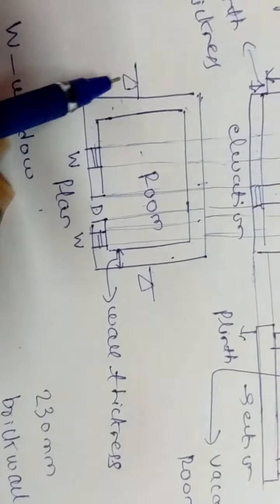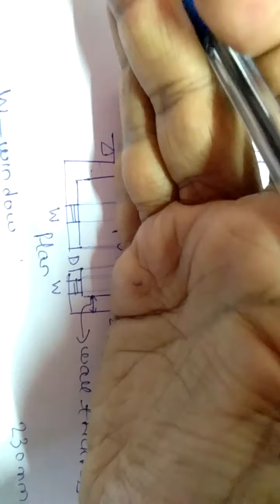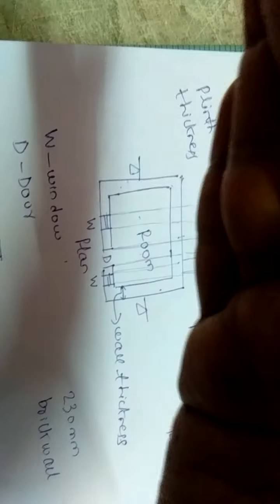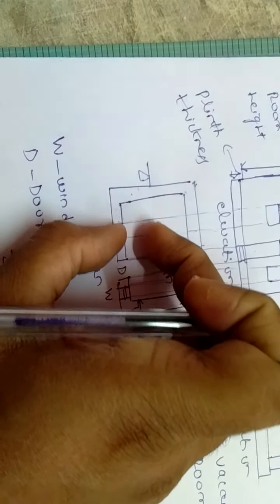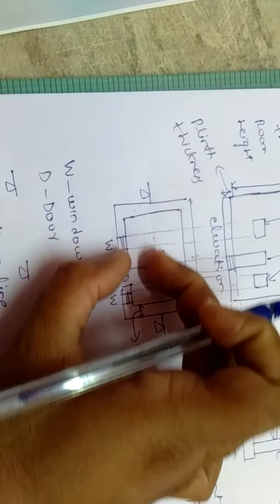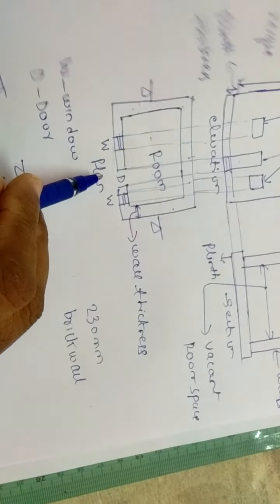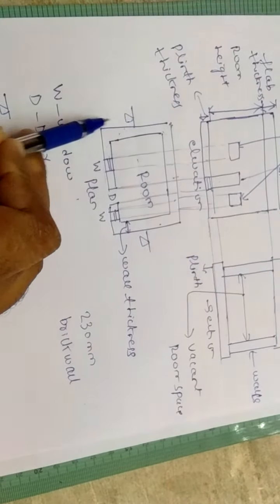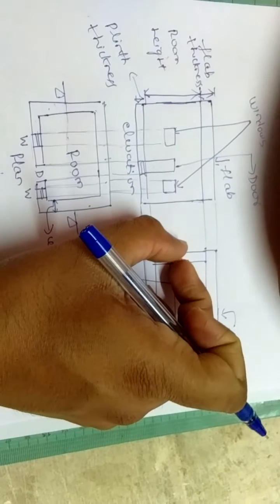Basic building drawing part 4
Building drawing part 4